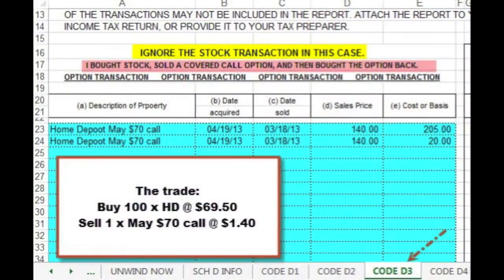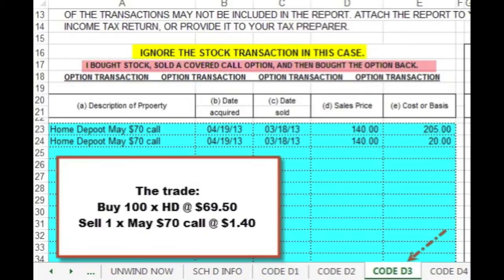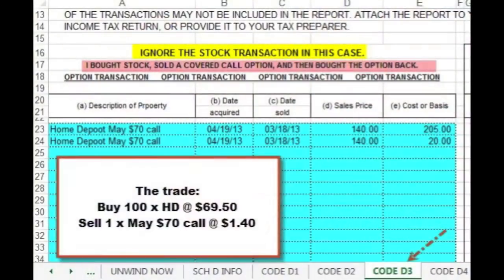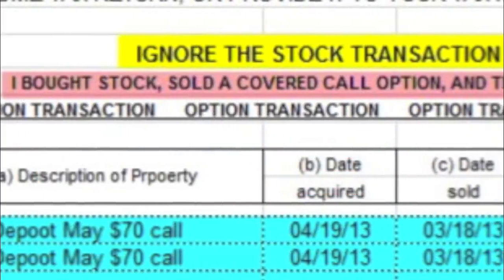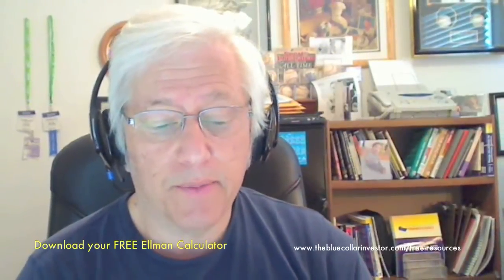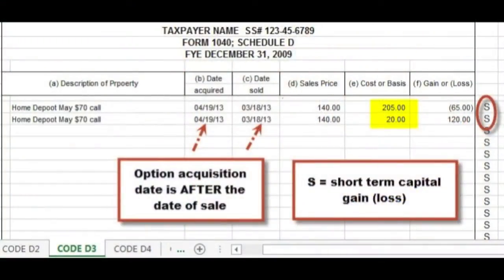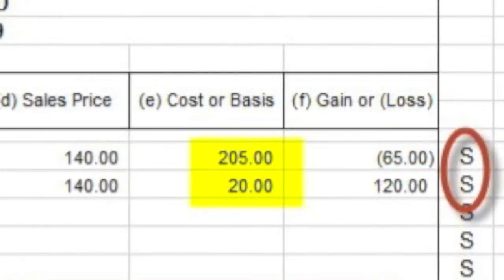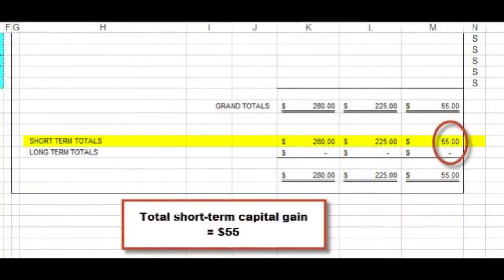Ask Alan #43 - How to Compute Final Covered Call Returns-Part 2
Alan answers a question posed collectively my many of the BCI member family, who ask about when

-- you buy a stock,
-- you sell the option, and then you
-- buyback that option, still leaving us in a long stock position.